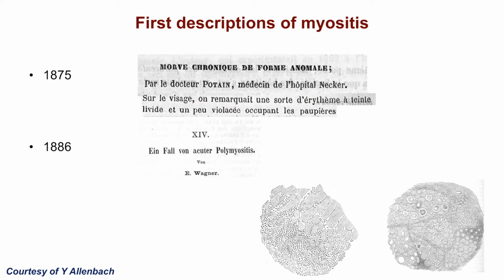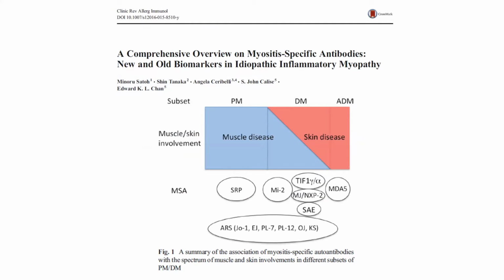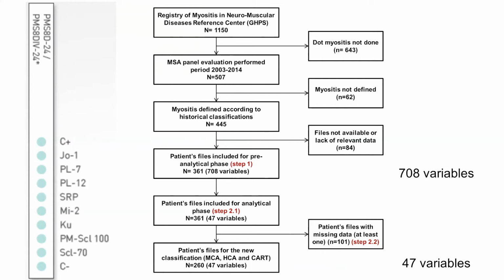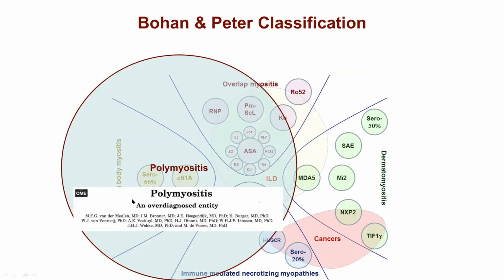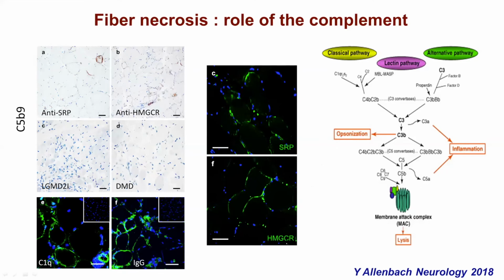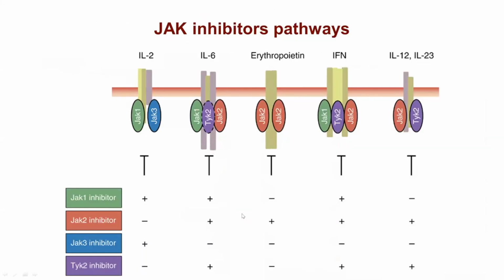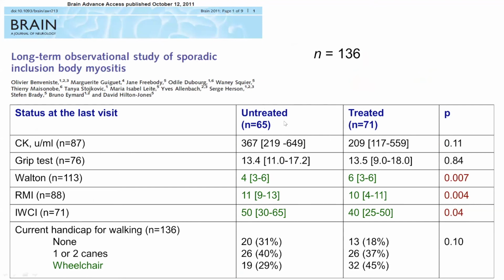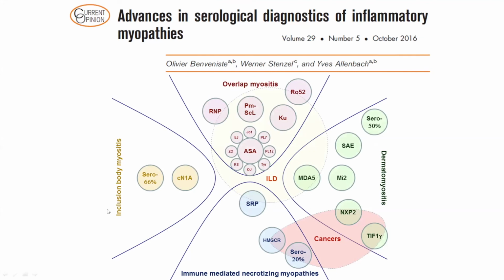Classification of inflammatory myopathies - Olivier Benveniste